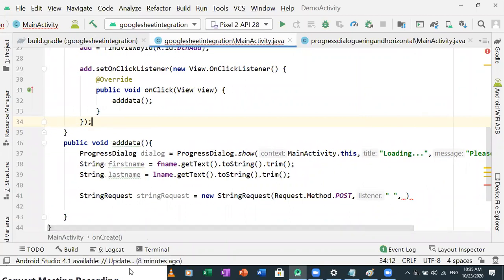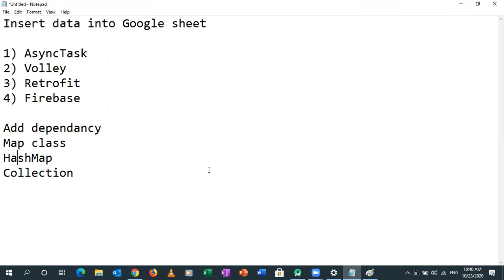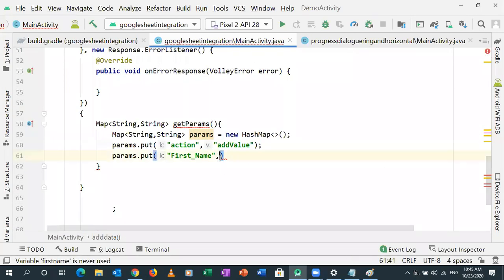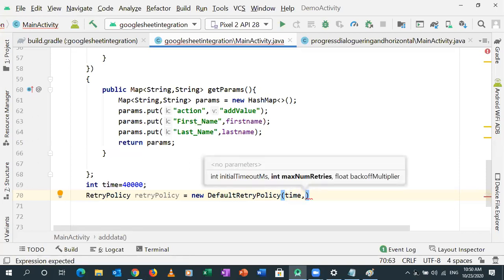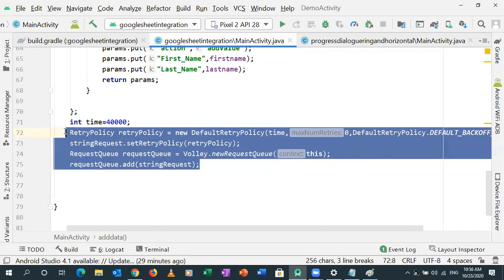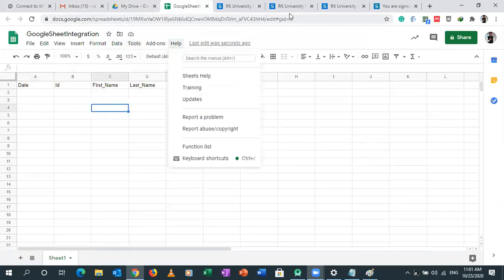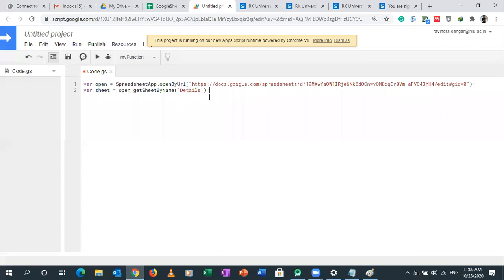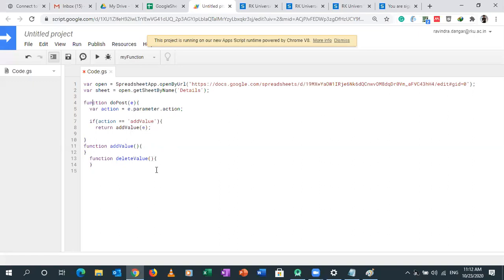Google sheet integration using Android with Google Apps Script | Part-2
This video demonstrates Google Sheet integration using Android with Google Apps Script. If you wish to use Google Sheet as a database for your Android application, you can refer this video.